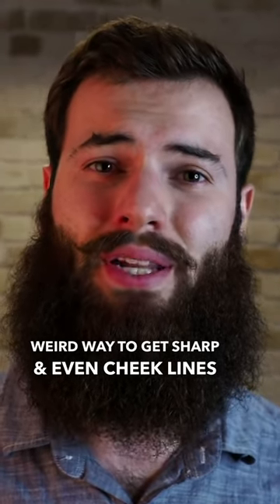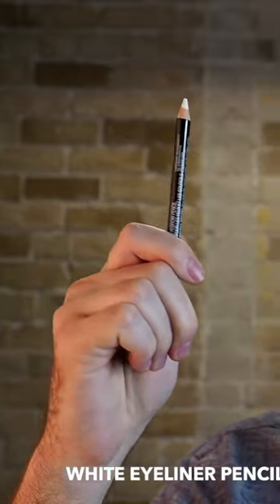Weird way to get sharp & even cheek lines